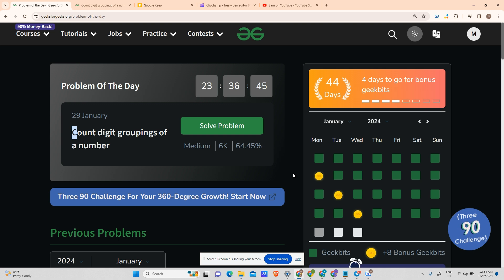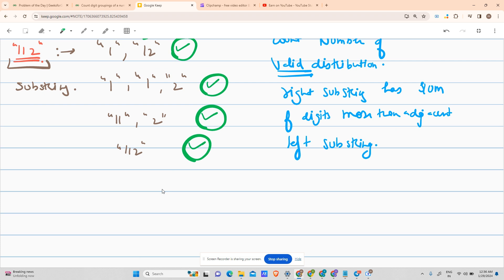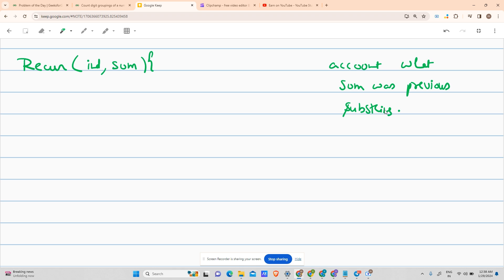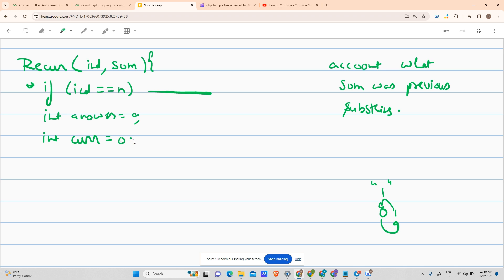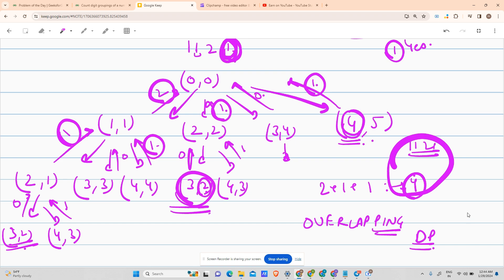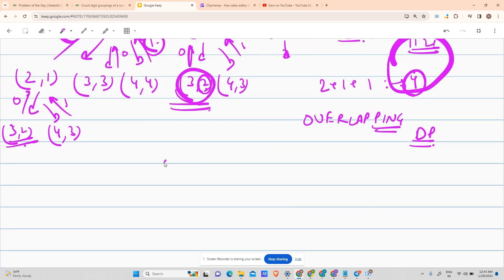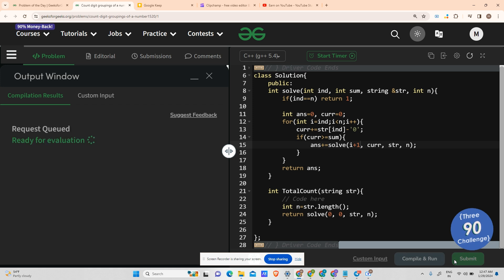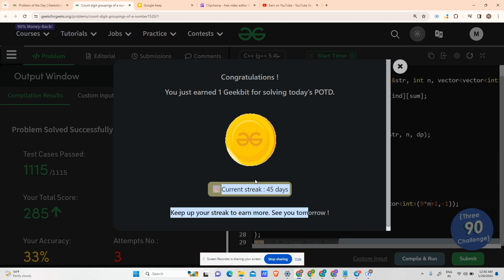#44 | Count digit groupings of a number | gfg potd | 28-01-2024 | GFG Problem Of The Day | DP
🚀 Solving Geeks for Geeks Problem of the Day (POTD) in C++ | Count digit groupings of a number | Intuition Explained🧠

👉 Dive into the world of algorithms with today's GeeksforGeeks Problem of the Day! In this video, we tackle the intriguing problem of solving the tricky problem of 'Count digit groupings of a number' . Join me as we explore the problem statement, break down the approach, and implement a robust solution in C++.